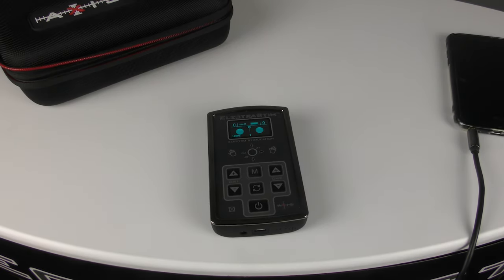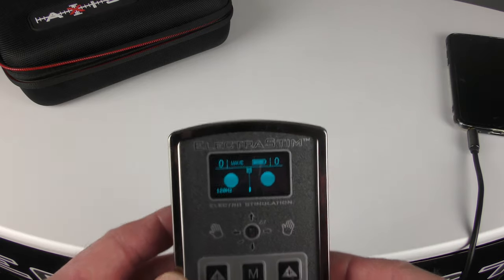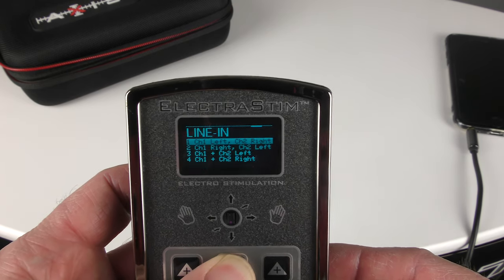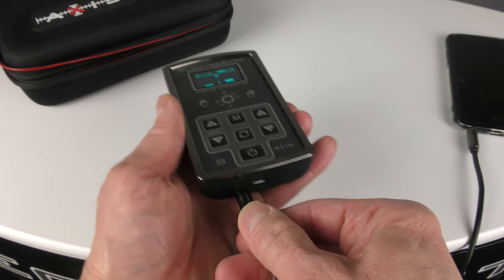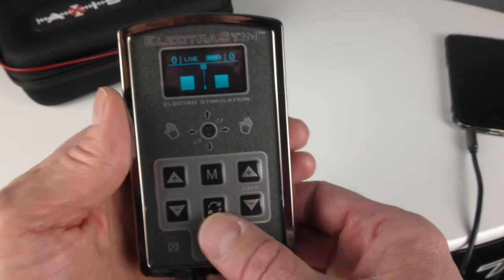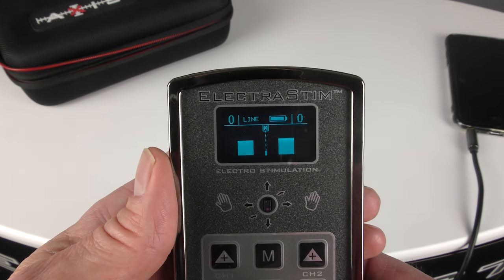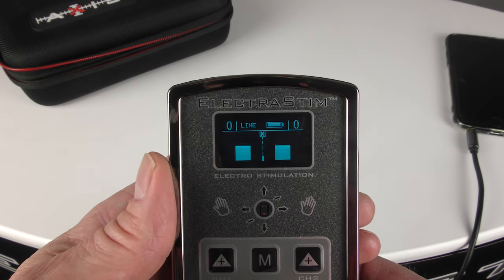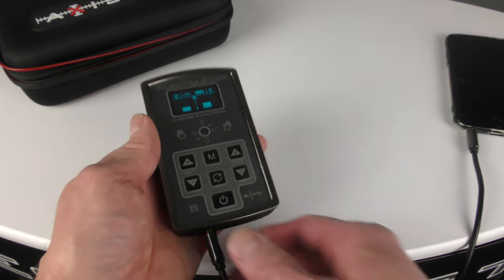How to control ElectraStim AXIS using music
Not only can you control AXIS with your voice but you can also plug in your favourite music or special stereo-stim tracks to manipulate the sensations in real-time. Some will work better than others- what are your favourite audio tracks to use?